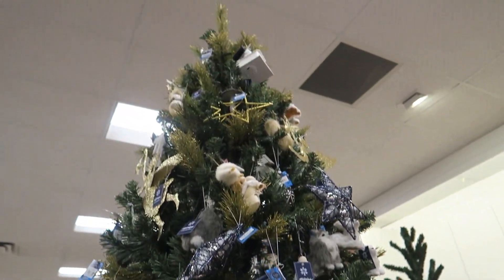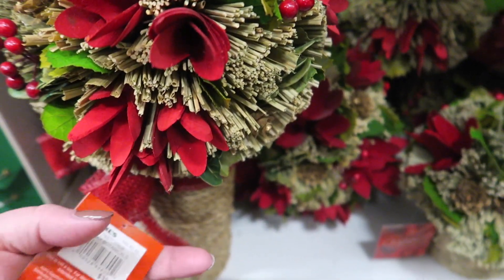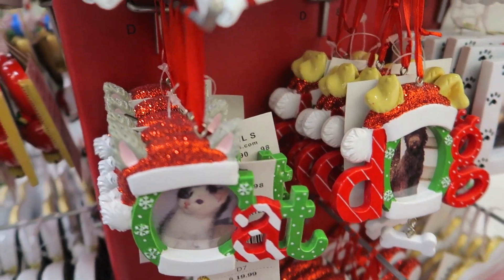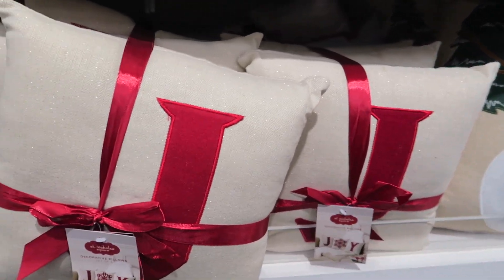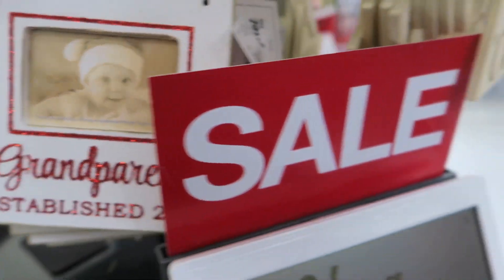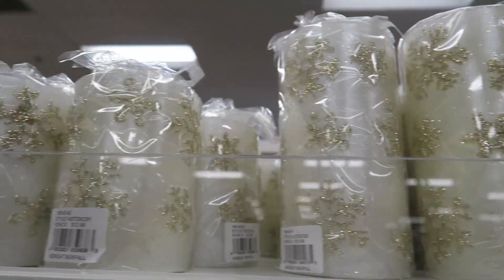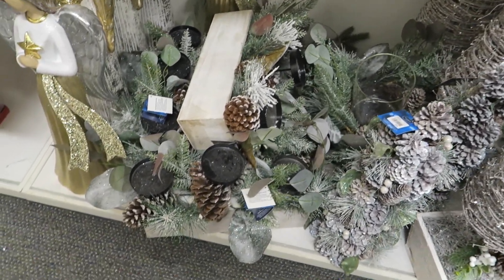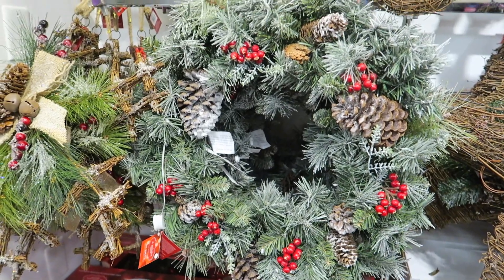Christmas Decor Shopping At Kohl's! Pt. 2- 2017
I went to Kohl's to show you what Christmas decor they offer for sale.